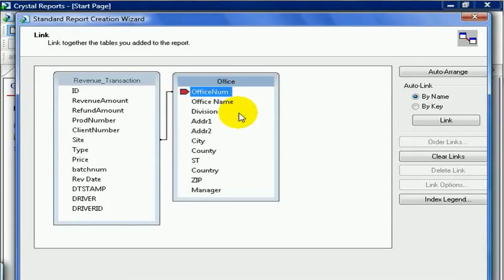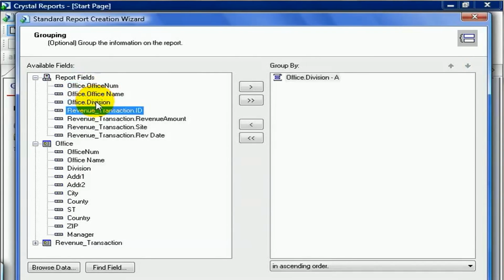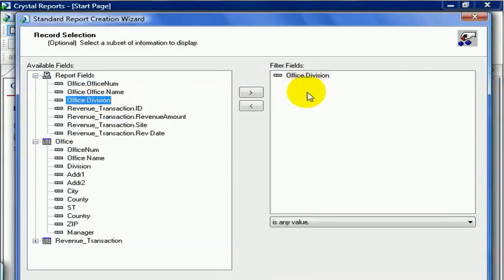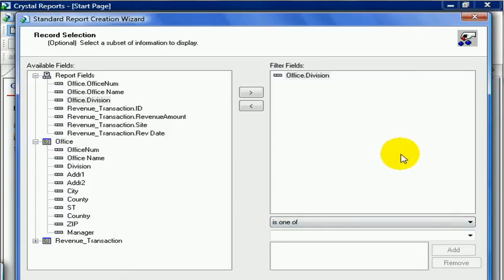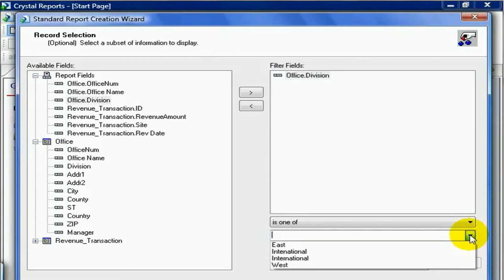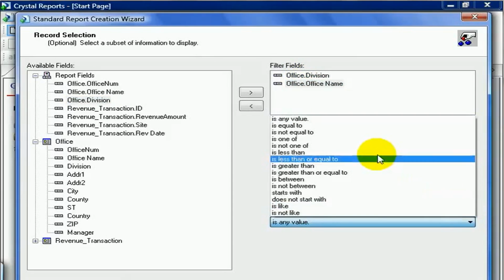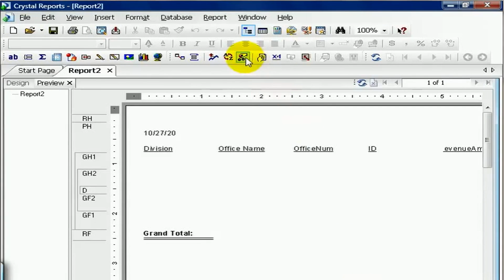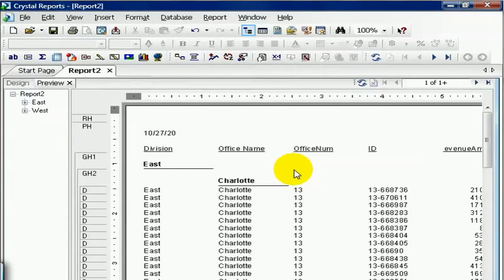SAP Crystal Report Wizard Multiple Filtering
This video shows Report Wizard Multiple Filtering SAP Crystal reports.